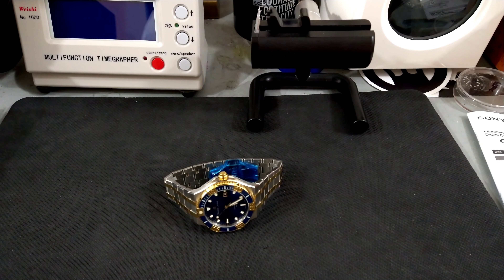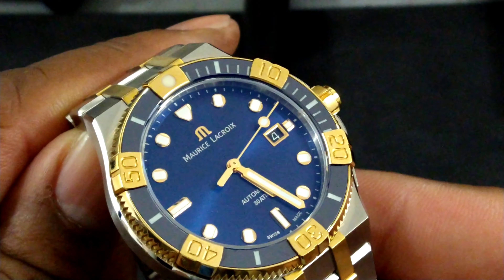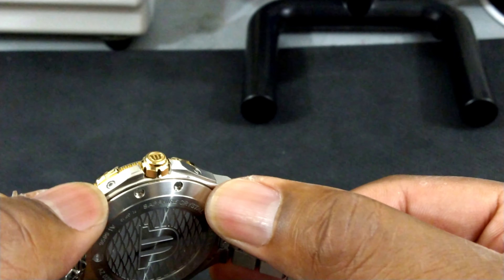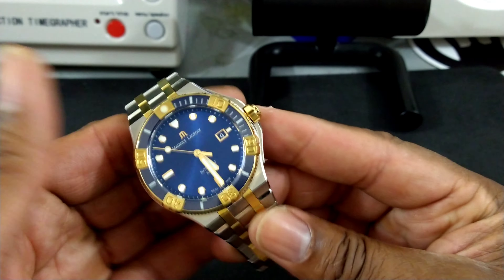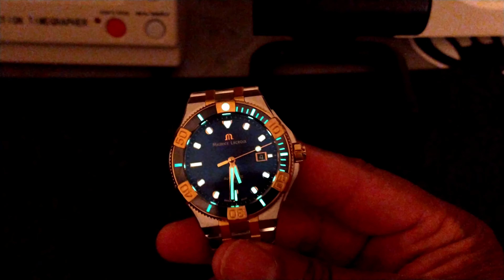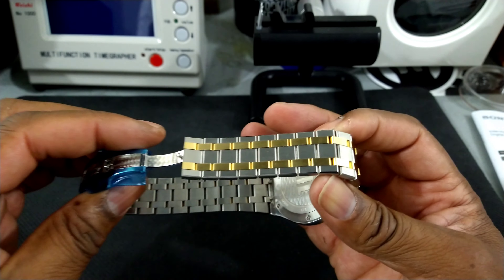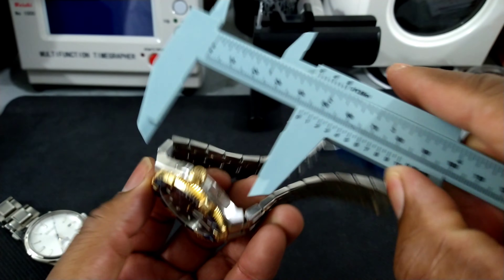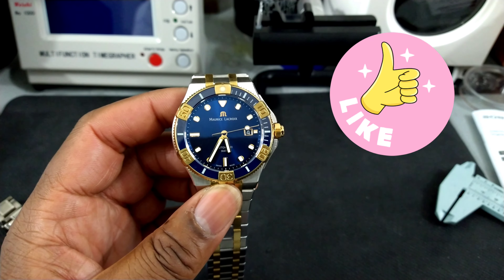Maurice Lacroix AIKON VENTURER 43MM